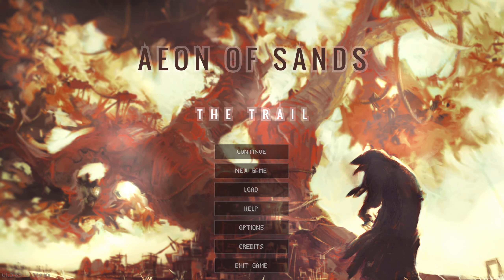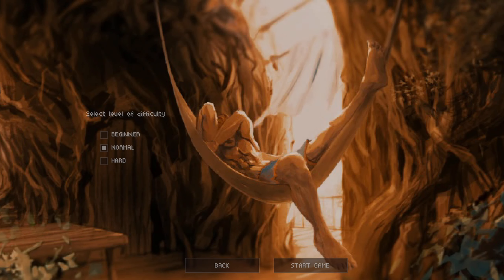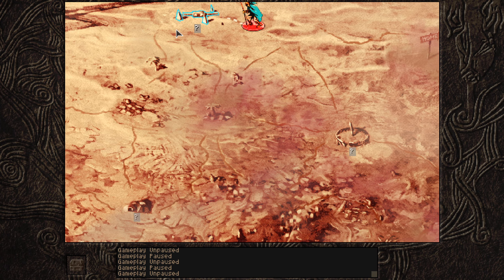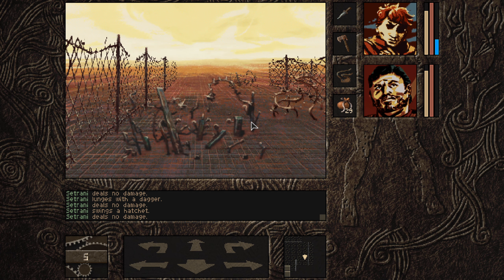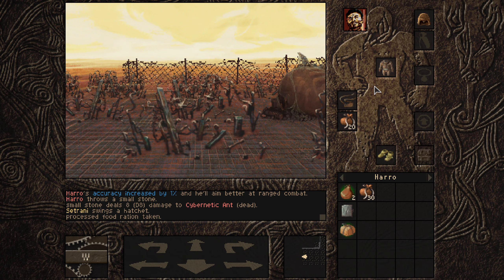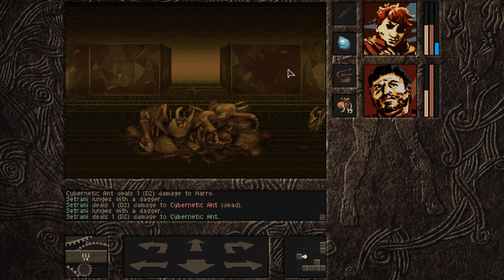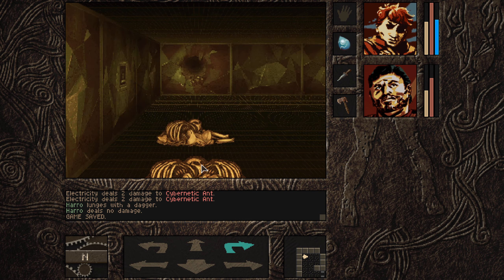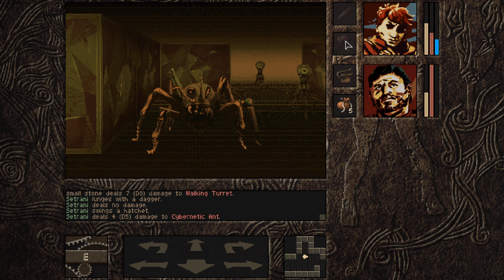Aeon of Sands - Challenge / Speedrun [1h07m04s ingame]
Run start: 2:00
Final Blow: 1:11:02
Stats page: 1:11:25

Aeon of Sands – The Trail is a roleplaying game set in a post-apocalyptic desert world. It combines real-time exploration gameplay with classic gamebooks where you create your very own non-linear story adventure. The game follows the misadventures of a likeable slacker, who is suddenly thrown out of his cozy home into a terrible, infinite desert that seems to hate him. Accompany the vain, nap-loving clerk Setrani through his first major adventure. Guide him on his travels through a dangerous land, ravaged by the weather and by tribal conflicts. Struggle with him as the desert, wickedly, sets trap after trap on his path.